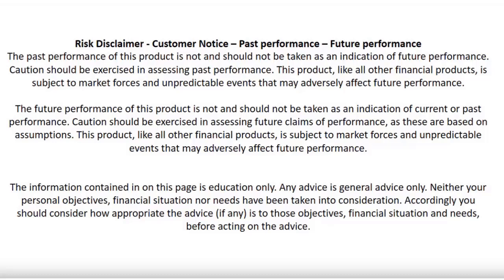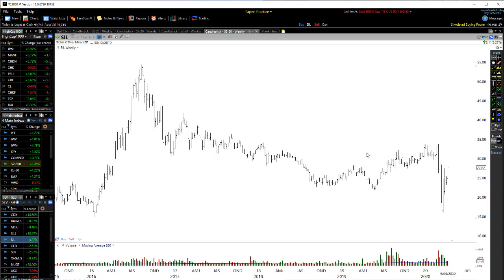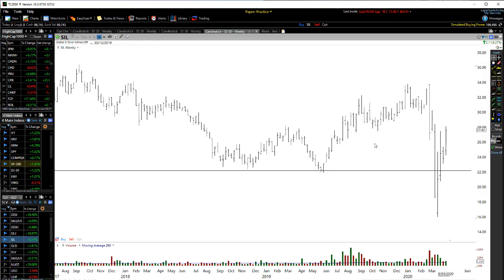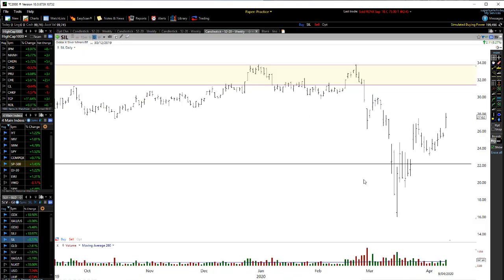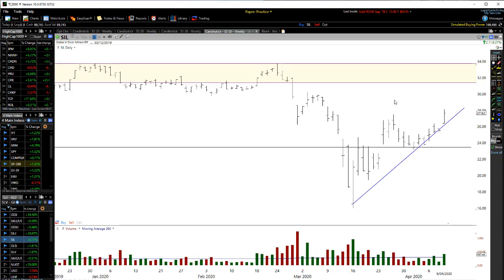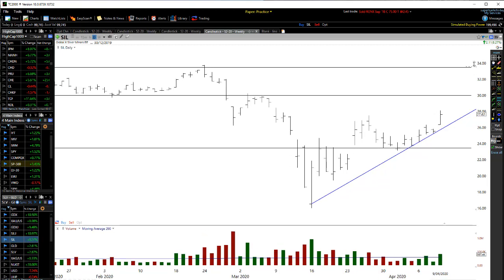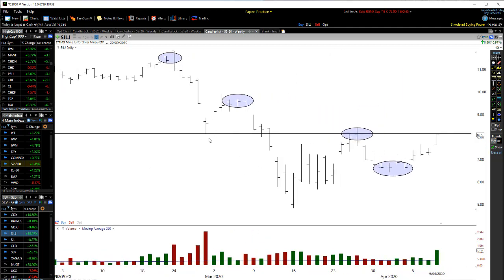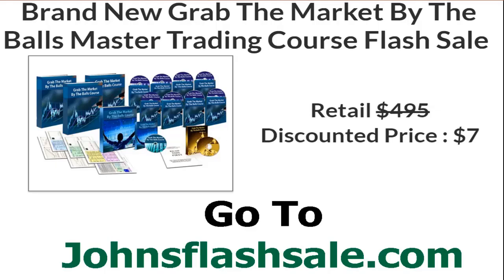SILJ | SIL | Silver Mining Stocks - Are We About to Breakout